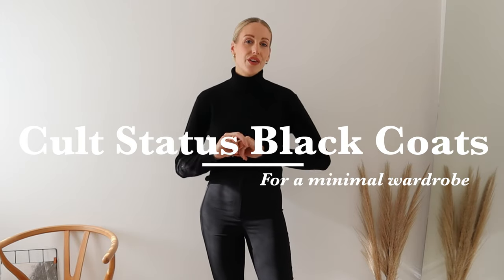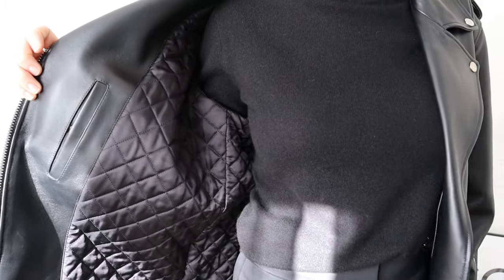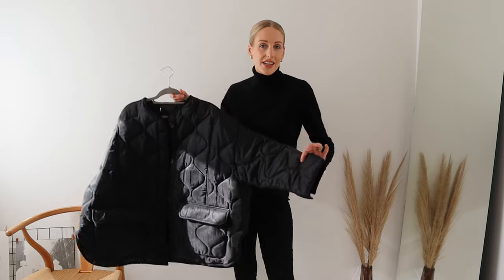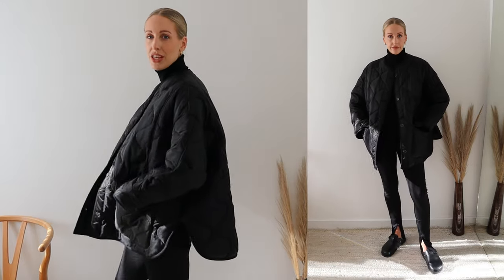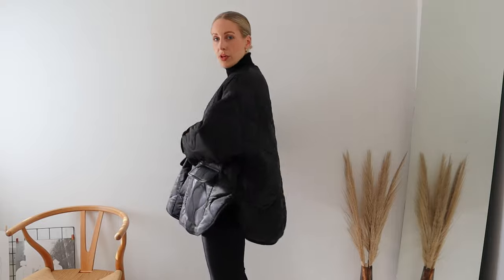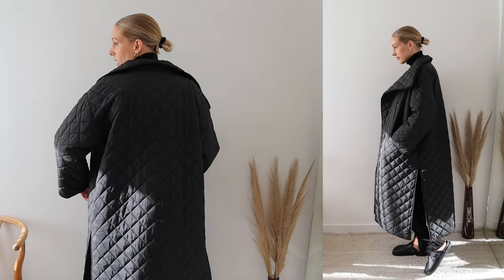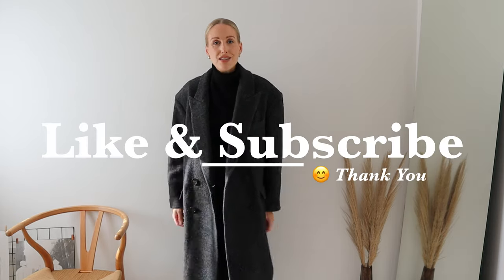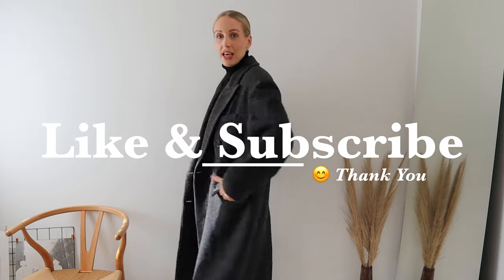BLACK COATS: CULT STATUS JACKETS WORTH INVESTING IN THIS AUTUMN/FALL 🍂 | Minimal Style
ALL BLACK COATS LINKED BELOW 👇🏼 (& affordable alternatives from the high street)
Women’s luxury Black coats worth investing in for your forever wardrobe, especially if you love minimal style and classic outfits.

Whether you are after a leather biker jacket, black puffer coat, a classic women’s wool coat or a long black women’s coat I have you covered with ‘cult’ status luxury coats worth investing in from my minimal wardrobe 👇🏼👇🏼👇🏼👇🏼👇🏼👇🏼👇🏼👇🏼👇🏼👇🏼👇🏼

Shop Acne Studios leather jackets

Shop The Frankie Shop Teddy Jacket

- high street alternatives

Shop Toteme coats

- Toteme alternatives

*Shop Isabel Marant Coats
(I’m wearing the Lojima coat)

- high street alternatives